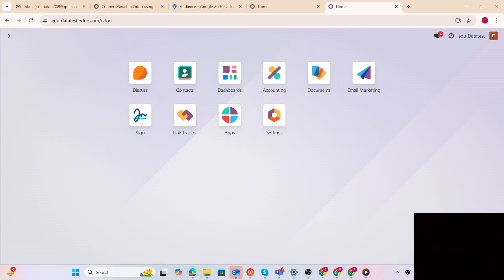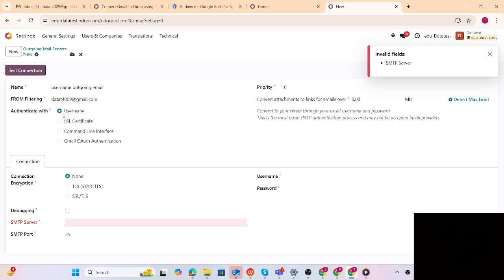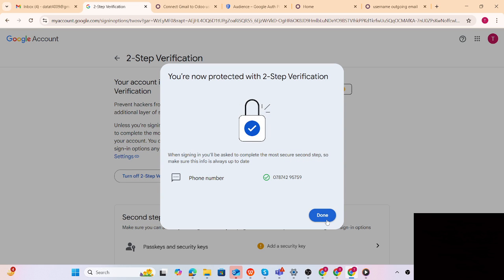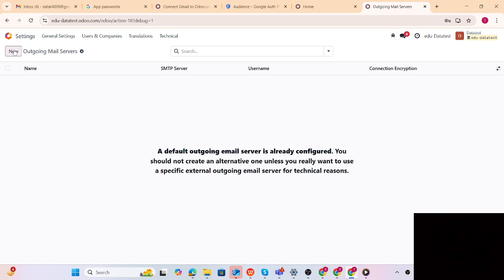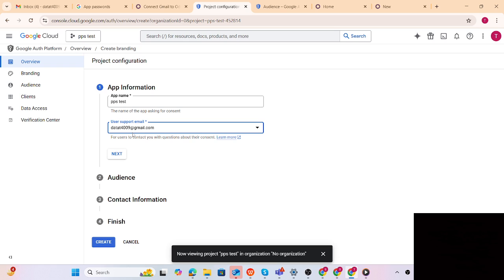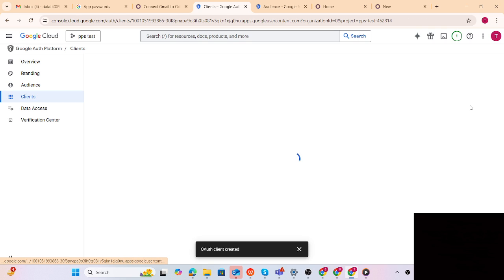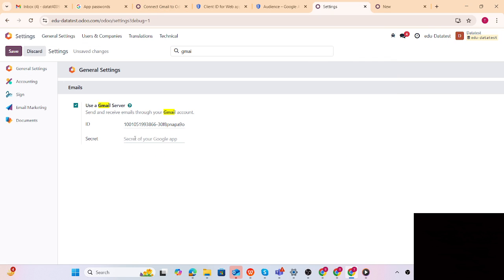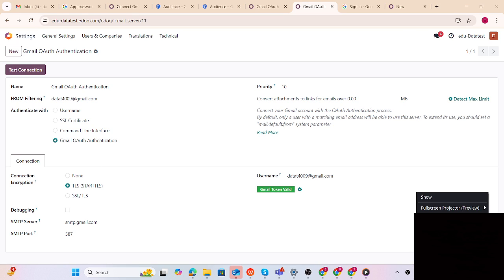How to Configure Outgoing Email Server in Odoo (Step-by-Step Guide)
In this video, we will learn how to configure the Outgoing Email Server in Odoo, which is essential for sending quotations, invoices, and other important communications directly from the system.

We will cover two methods of configuration:
1️⃣ Using Username & Password (Less secure)
2️⃣ Using Gmail OAuth Authentication (Recommended for better security)

🛠️ Method 1: Using Username & Password (Less Secure)

This method is straightforward but not the most secure way to configure email servers. Here’s how to do it:

🔹 Step 1: Enable 2-Step Verification

Go to Google Account Settings → Security
Turn on 2-Step Verification
🔹 Step 2: Generate an App Password

Under Security Settings, find App Passwords
Generate a new app password for Odoo
Copy and save it
🔹 Step 3: Configure Odoo Outgoing Email Server

Navigate to Odoo Settings → Outgoing Mail Servers
Enter SMTP details (e.g., smtp.gmail.com, port 587 for TLS)
Use the generated App Password instead of your actual password
Save & Test Connection
⚠️ Why is this method not fully secure?
Using an app password is better than a direct password but still poses security risks. Google is also phasing out app passwords for better security alternatives.

🔐 Method 2: Gmail OAuth Authentication (More Secure & Recommended)
For better security, OAuth authentication is the preferred approach. This method eliminates the need for storing passwords and provides a more secure connection.

🔹 Step 1: Set Up a Google Cloud Project

Go to Google Cloud Console
Create a new project
Enable the Gmail API
🔹 Step 2: Configure OAuth Credentials

Navigate to APIs & Services → Credentials
Create OAuth 2.0 Client ID
Set the redirect URI to match Odoo’s OAuth authentication
🔹 Step 3: Apply OAuth in Odoo

Copy Client ID & Client Secret from Google
Enter them in Odoo under Outgoing Mail Server Configuration
Authenticate with Google
🔹 Step 4: Test & Validate

Send a test email to confirm successful configuration
✅ Why is OAuth Authentication Recommended?

More secure: No password storage required
Compliant with Google’s security policies
Future-proof: App passwords may be deprecated in the future

🎯 Conclusion:
We covered two methods for configuring outgoing email in Odoo
OAuth authentication is the best option for long-term security
Proper email setup ensures smooth quotation & invoice sharing.